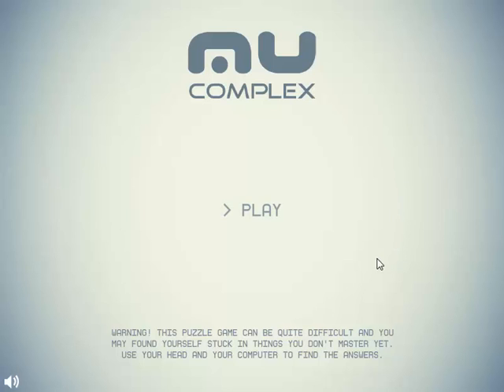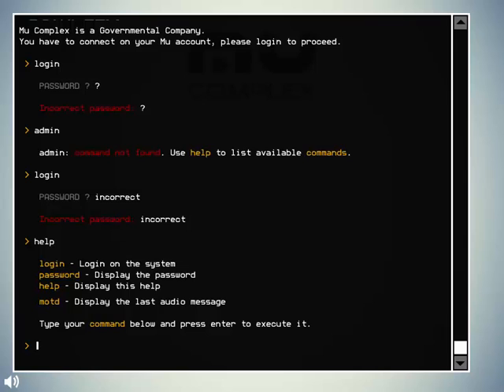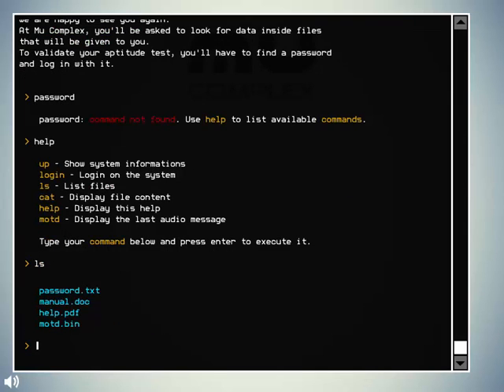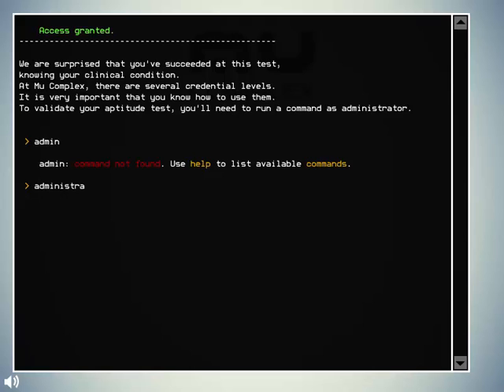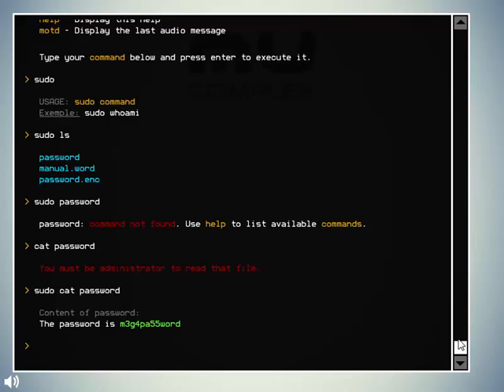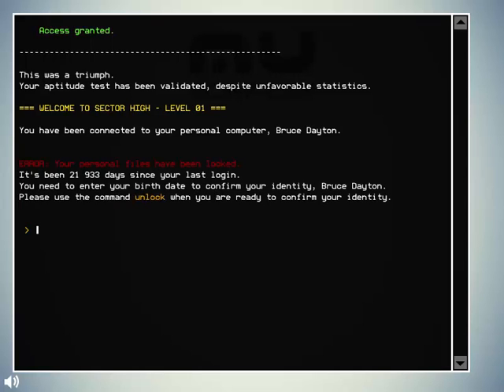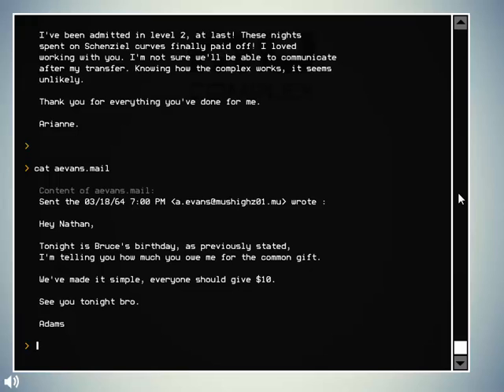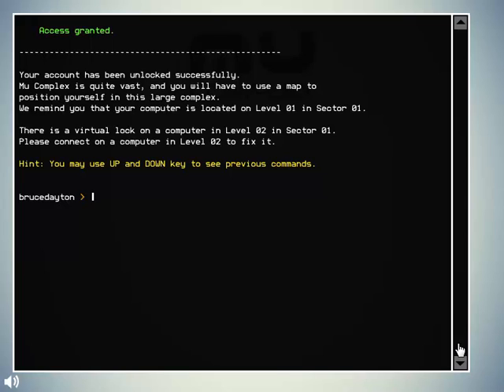Browser game spotlight : MU Complex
An entire game about trying to log in to your old computer. Or is there more to it. Get your fingers on your keyboard and find out.